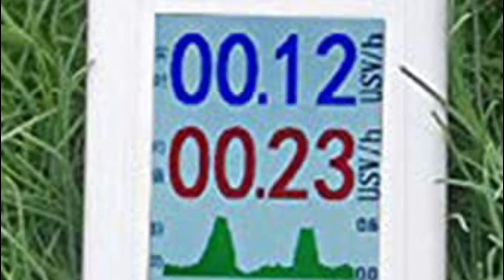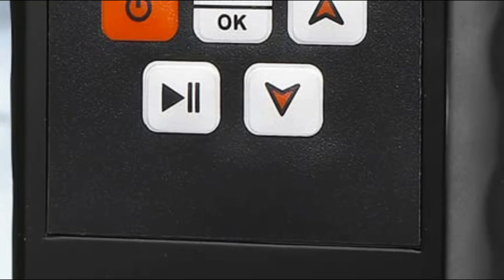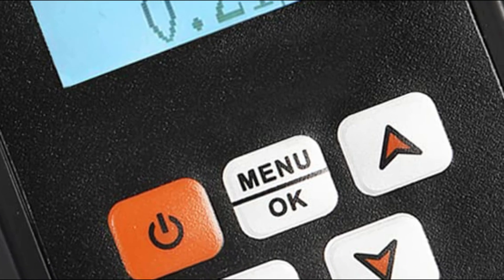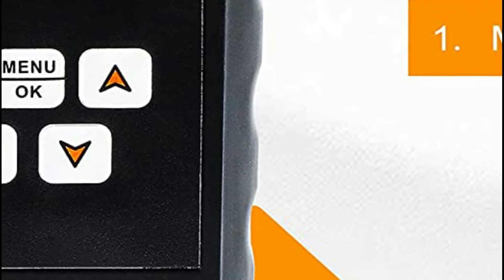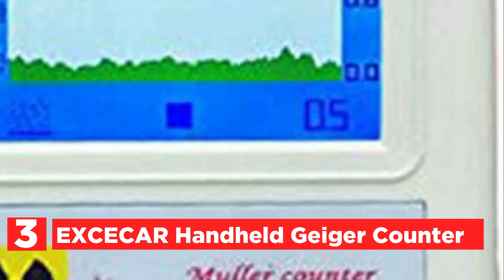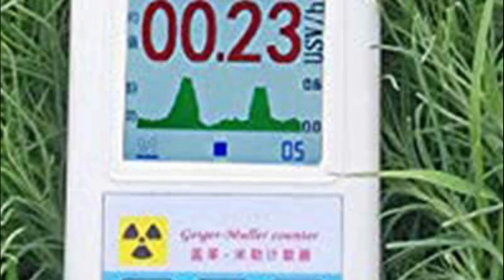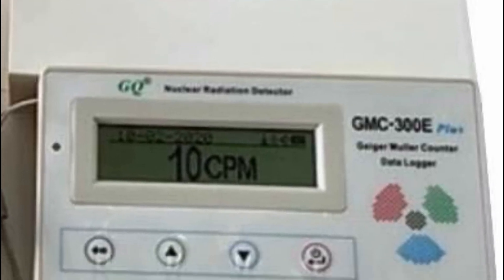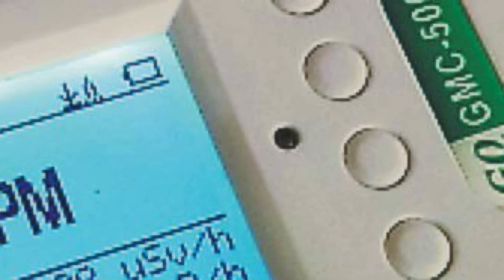Top 5 Best Geiger Counters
5. Crispaire Nuclear Radiation Detector

4. Hanchen Nuclear Radiation Detector

3. EXCECAR Handheld Geiger Counter

2. GQ GMC-300E-Plus Digital Geiger Counter

1. GQ GMC-500Plus Geiger Counter